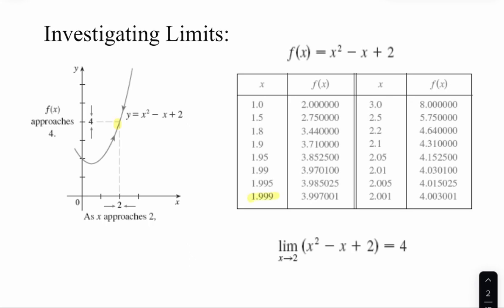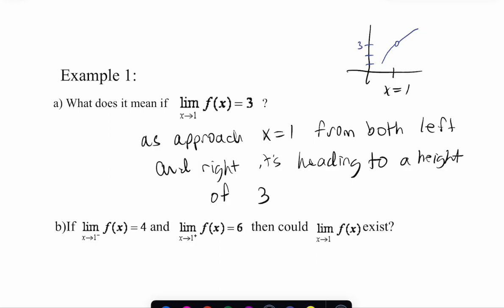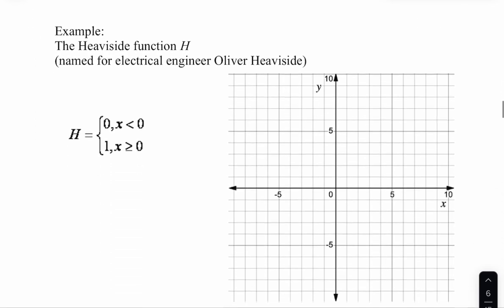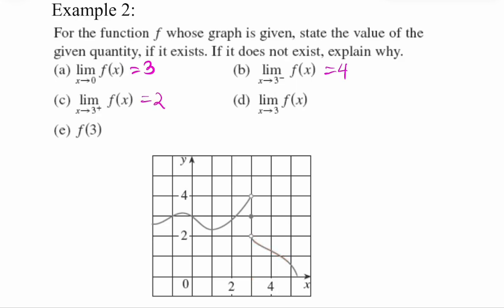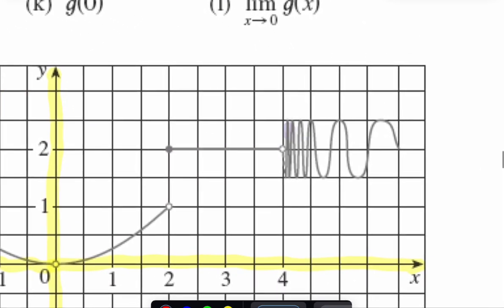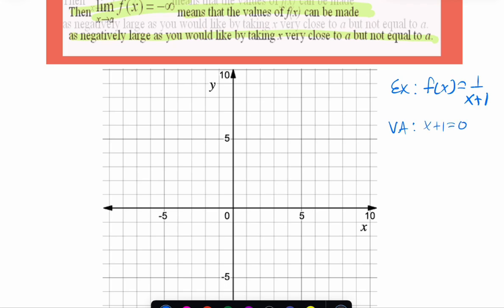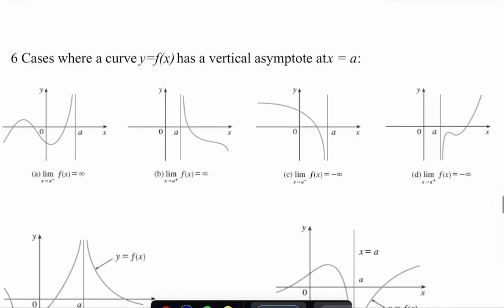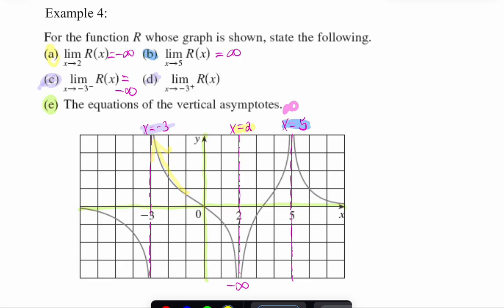2.2 The Limit of a Function part 1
Intro to the concept of limit in calculus